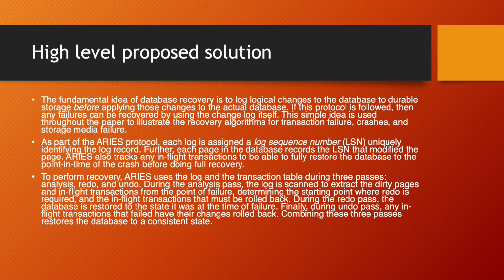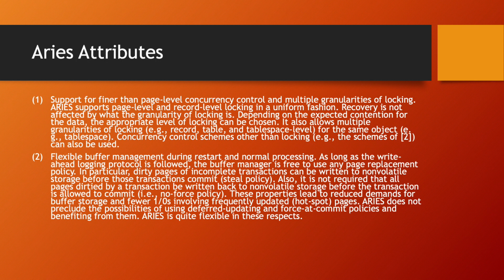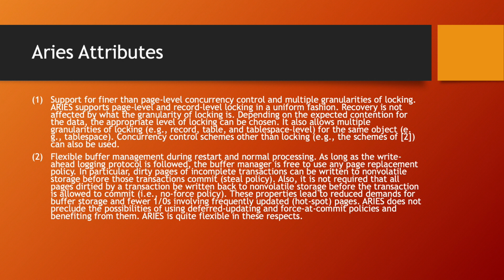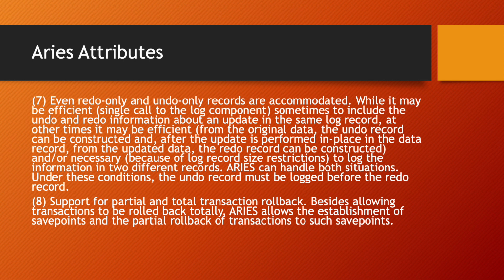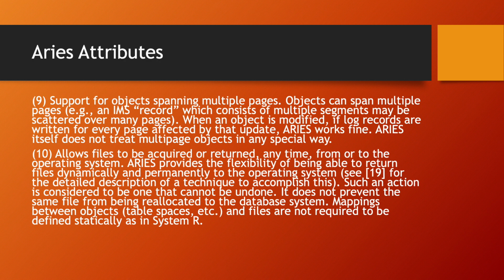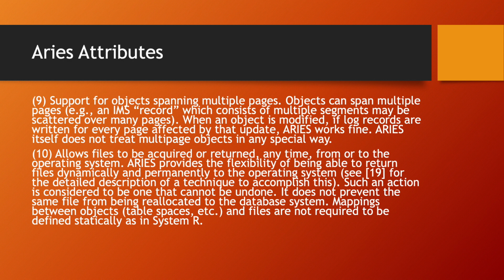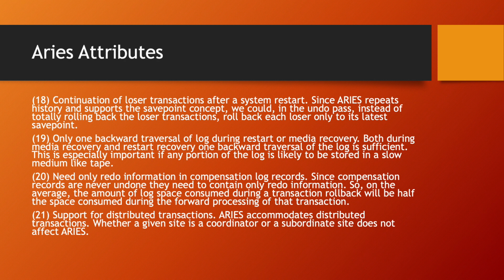P159 | ARIES: A Transaction Recovery Method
2-min paper review

Paper title: ARIES: A Transaction Recovery Method Supporting Fine-Granularity Locking and Partial Rollbacks Using Write-Ahead Logging